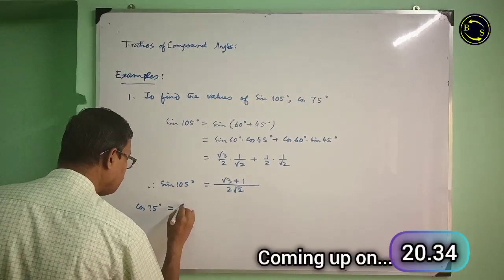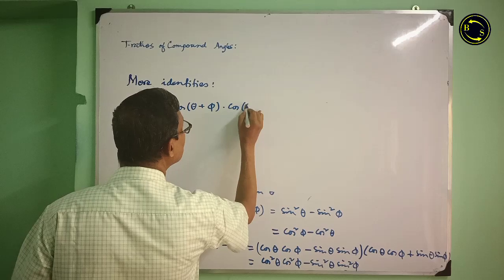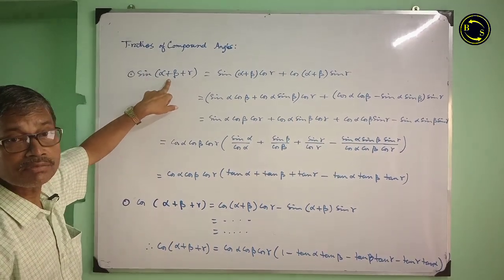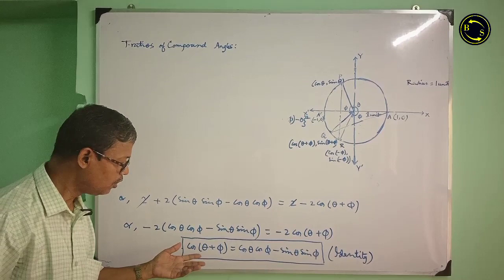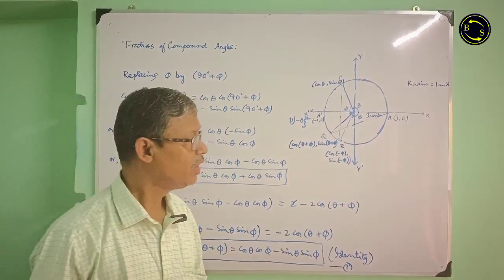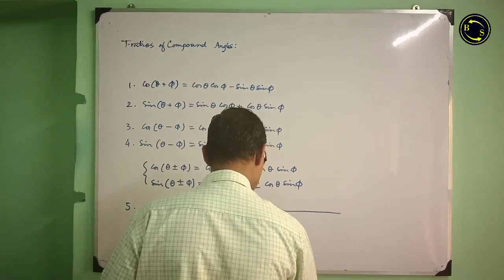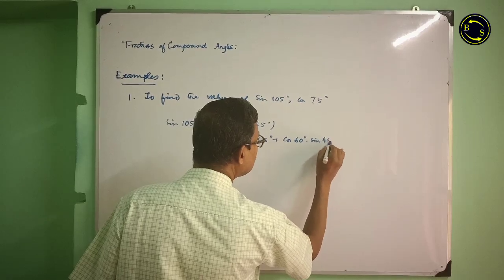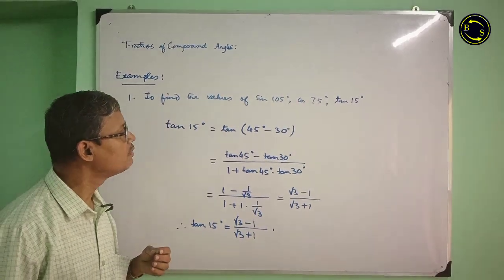Solve Trigonometry 🌟(Part-5) || Quick and easy ✅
◇Trigonometry easy tricks
◇Trigonometry easy formula
◇Trigonometry full information
◇Trigonometry video
◇Trigonometry video 2024
◇All Sin-Tan-Cos rules